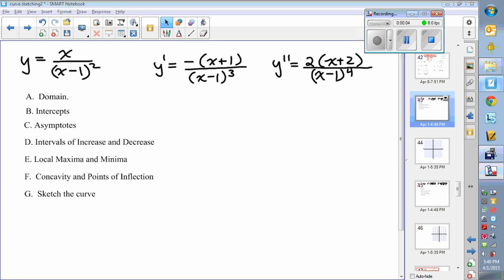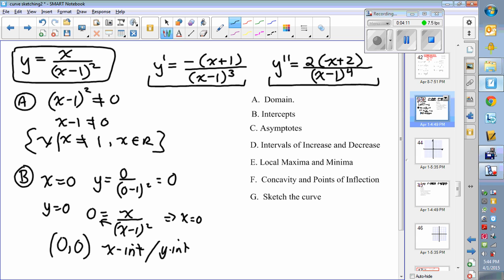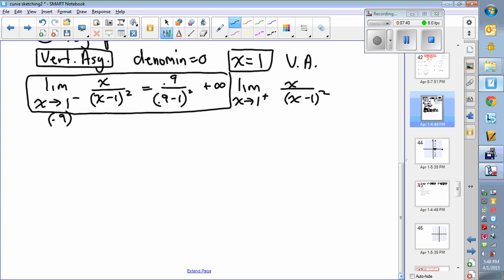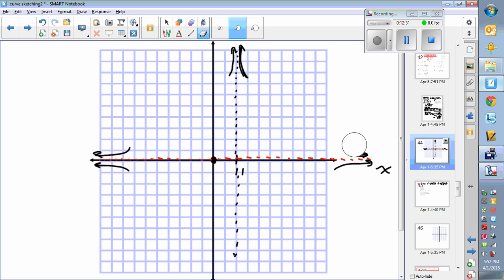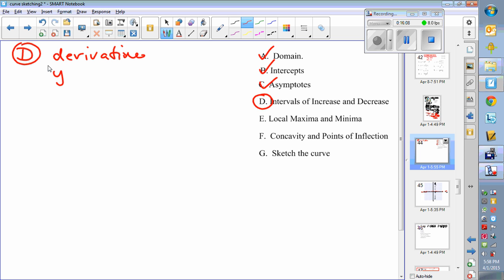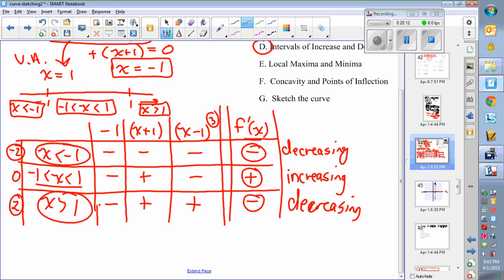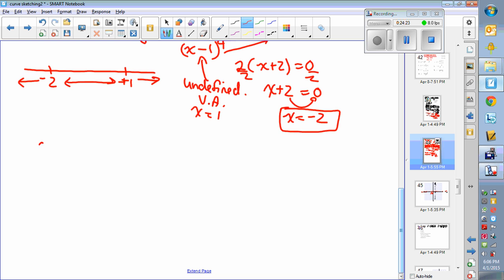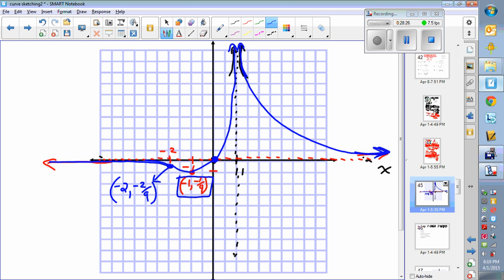curve sketching 1 with calculus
In this video we do a complete example of sketching a curve.  We examine the domain, the intercepts, the vertical and horizontal asymptote, the intervals of increase, and decrease, the maxima and minima, the areas of concavity, and the inflection points.